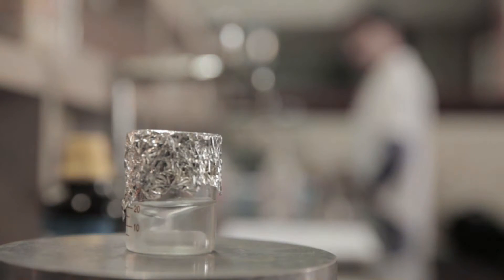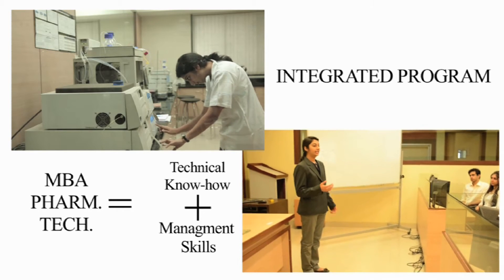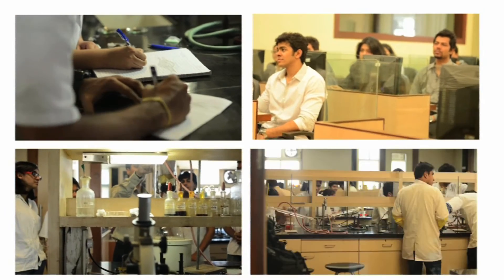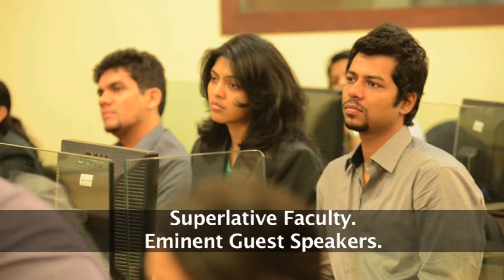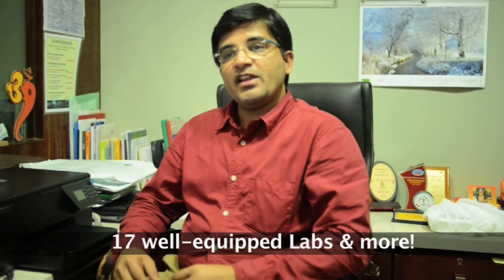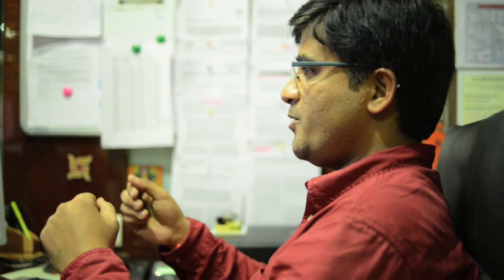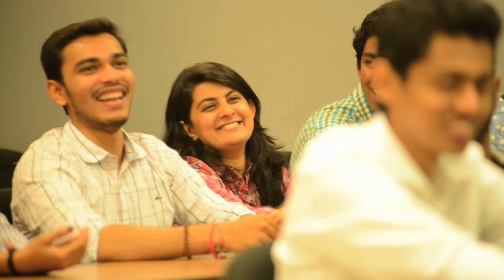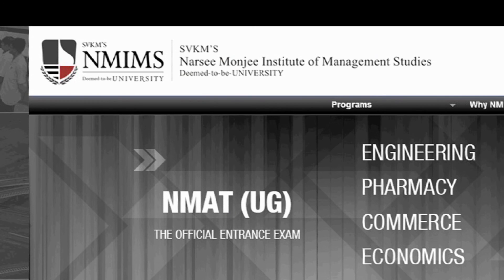MBA Pharma Tech.@ NMIMS ~ SPPSPTM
5 yr Integrated Degree Program offersB.Pharm. and MBA degrees that makeyou Job Ready technomanager This program is offered by SVKM'S NMIMS SHOBHABEN PRATAPBHAI PATEL SCHOOL OF PHARMACY & TECHNOLOGY MANAGEMENT at Mumbai and SVKM'S NMIMS SCHOOL OF PHARMACY & TECHNOLOGY MANAGEMENT at Shirpur